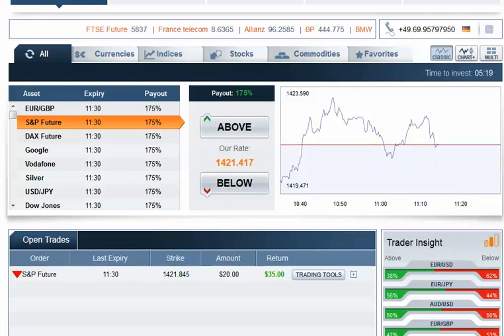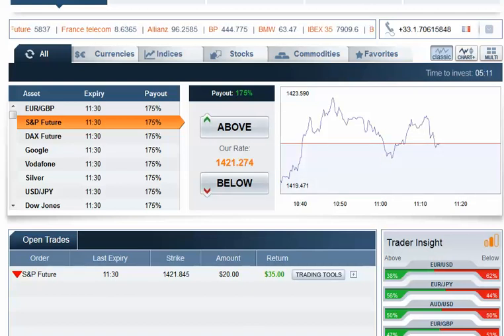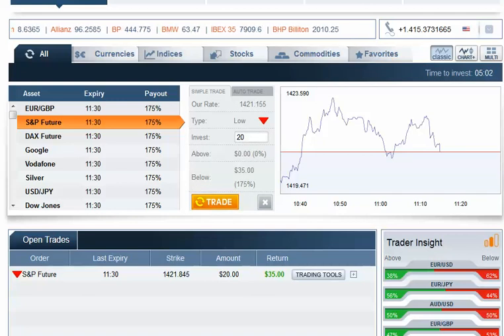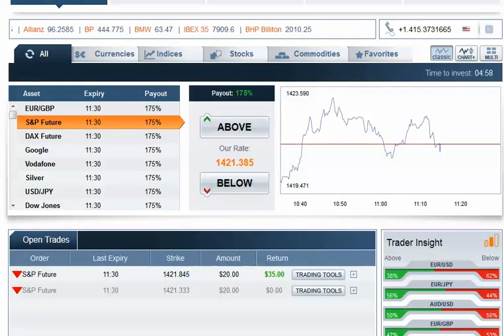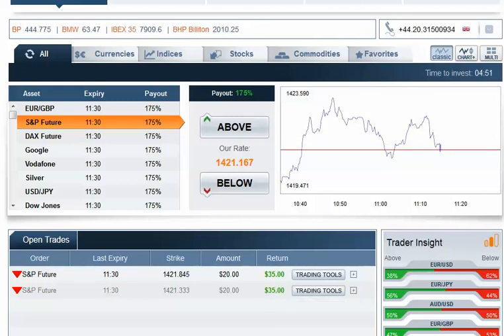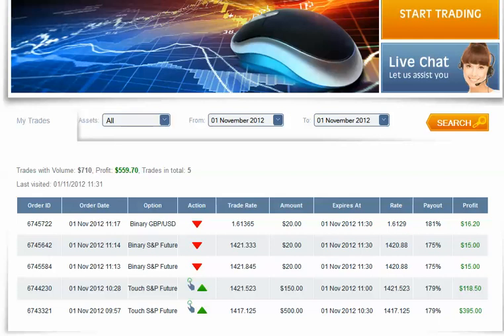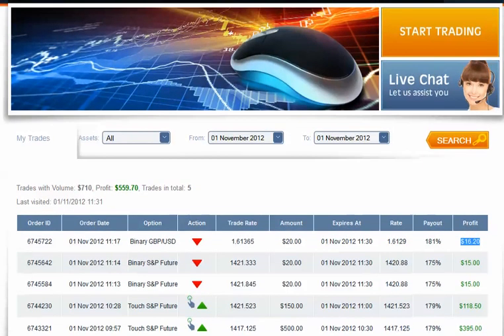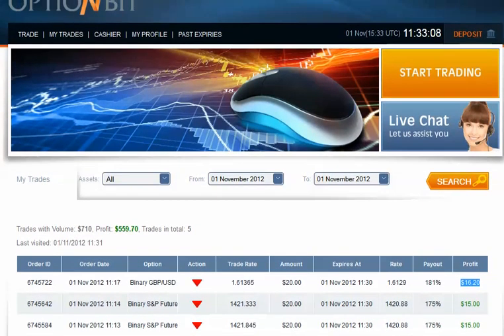Binary Options Trading | a Quick 3 Winners in 15 min